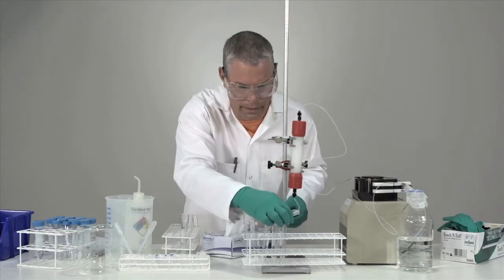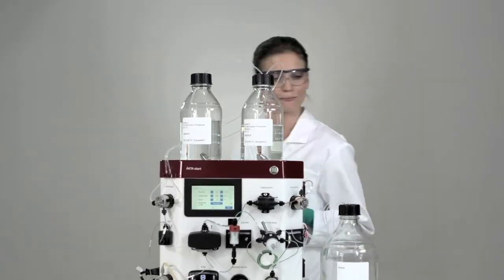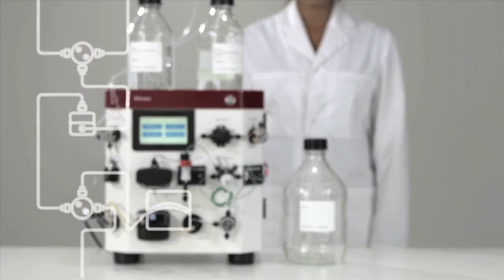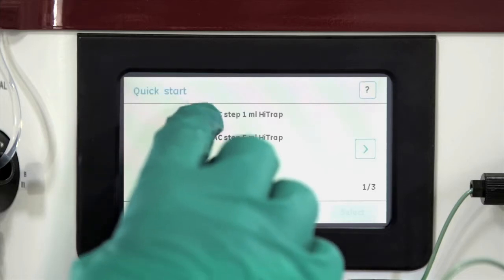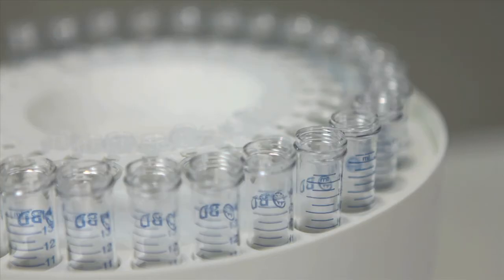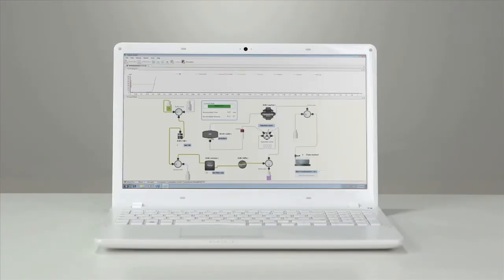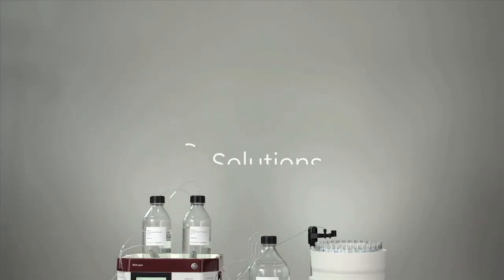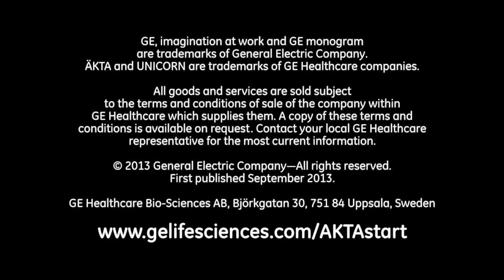ÄKTA start - Take it easy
ÄKTA start, a system designed to simplify protein purification in labs all over the world. ÄKTA start is the latest addition to the ÄKTA family of preparative chromatography systems for protein purification at laboratory scale.